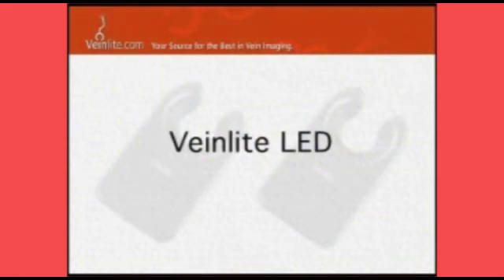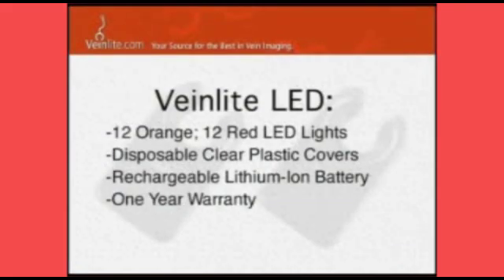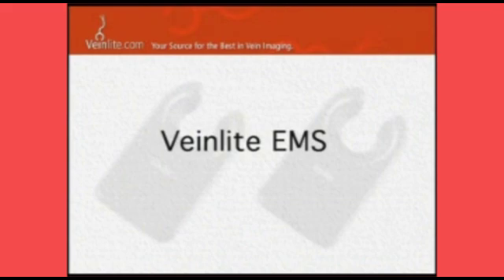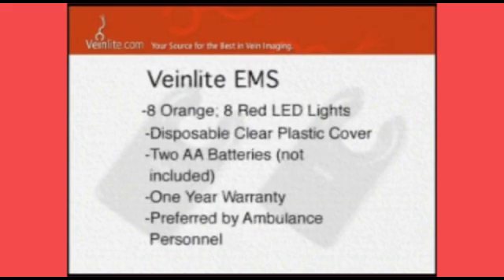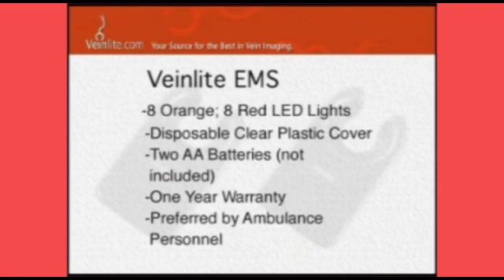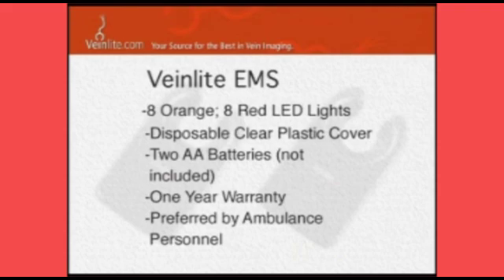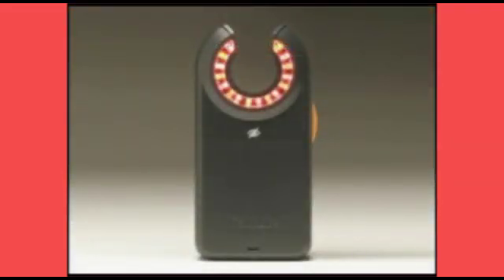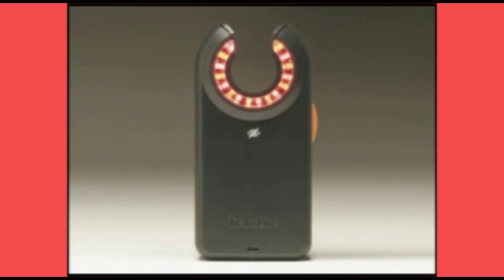veinlite2.mp4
The new Veinlite EMS is the most affordable pocket Veinlite designed for general vein imaging access in adults and children. It has 16 dual colored LEDs and is powered by two AA batteries. The Veinlite EMS provides the best value for the money.